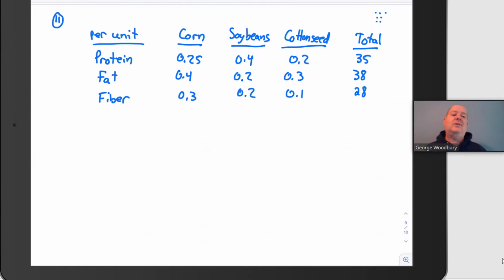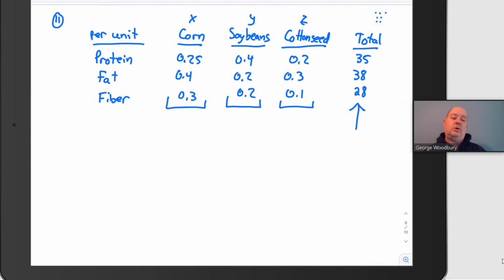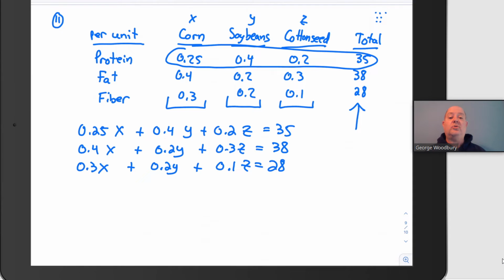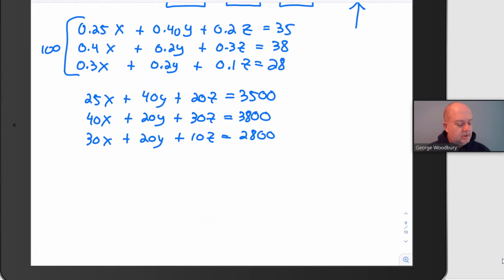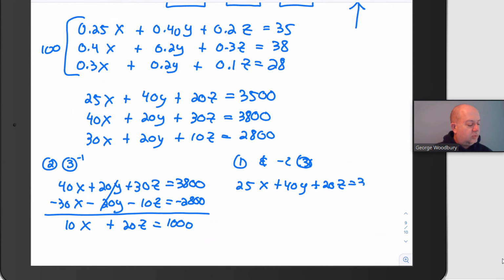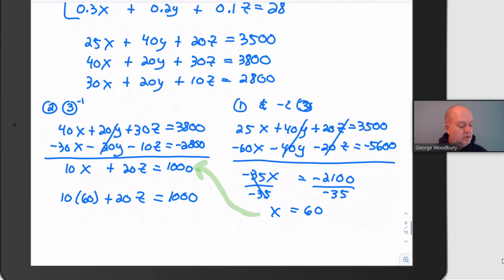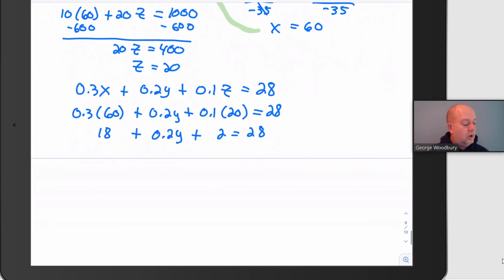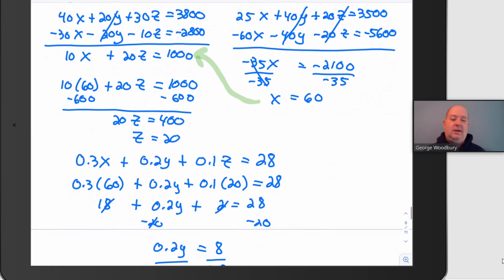College Algebra - Systems of Equations - Mixture Problems (3 Unknowns)